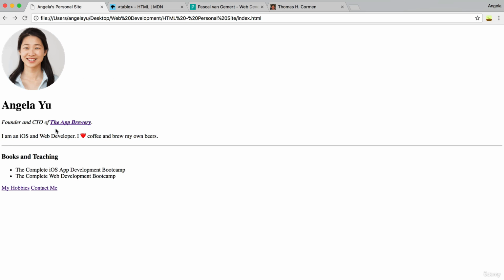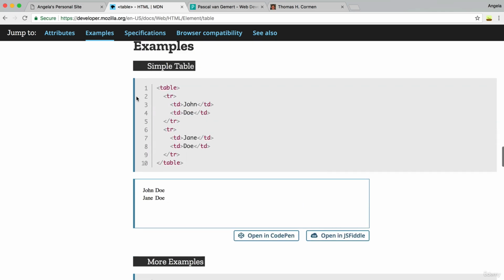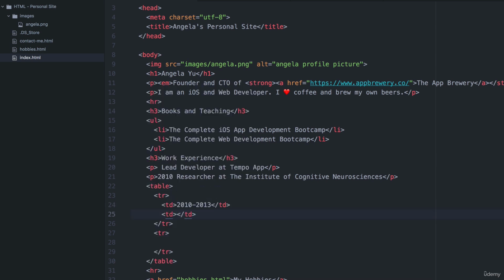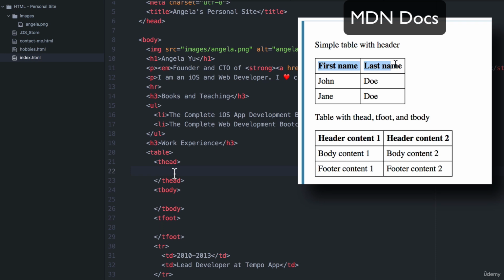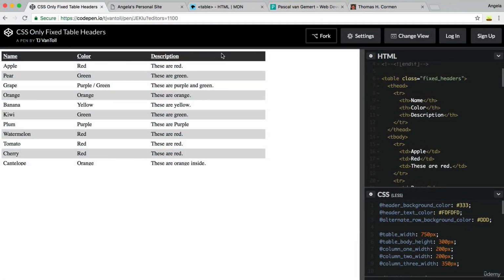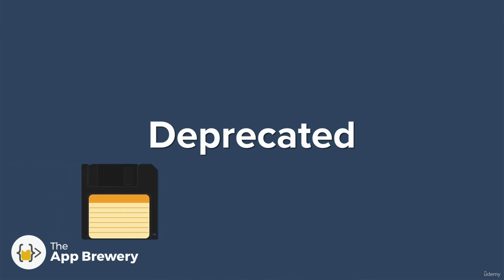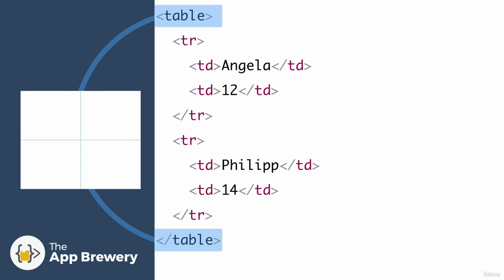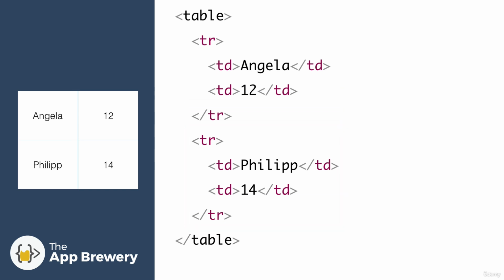001 HTML Tables